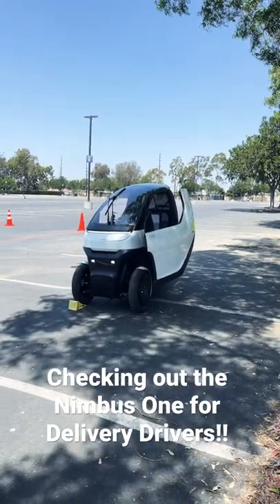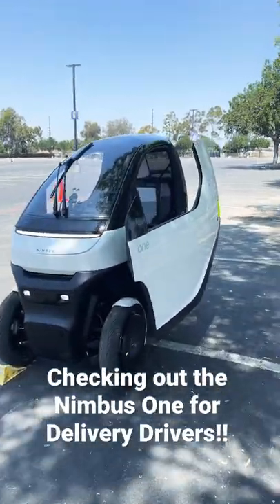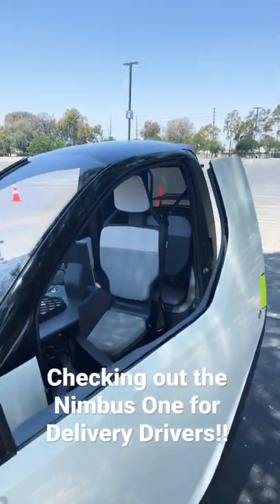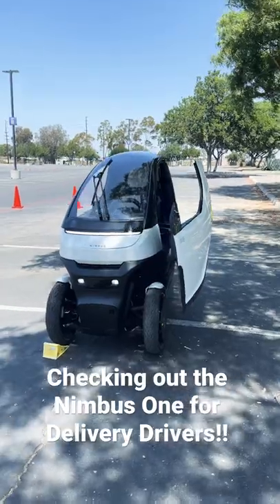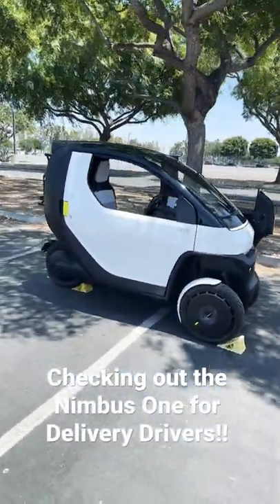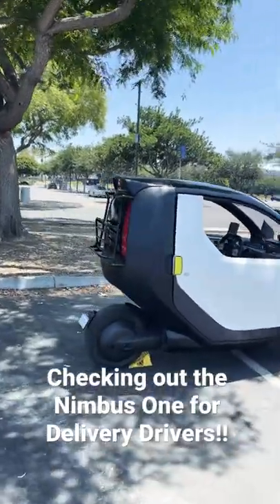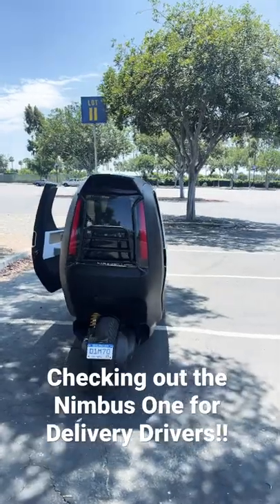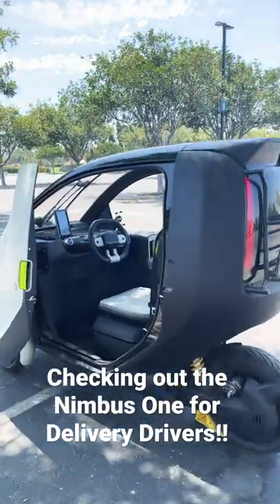Nimbus One - A New Mini EV for Delivery Drivers!!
See how much money you can earn driving for Uber in YOUR city